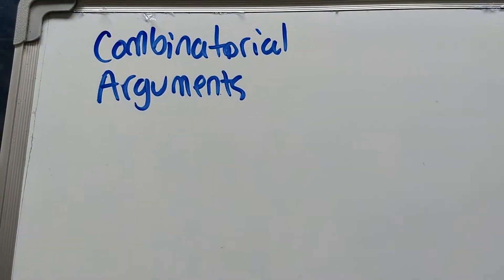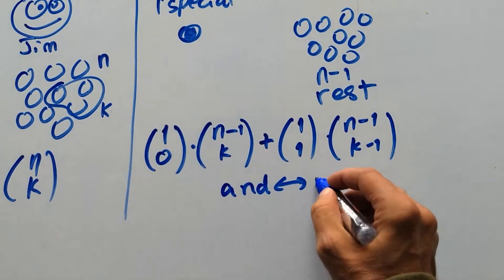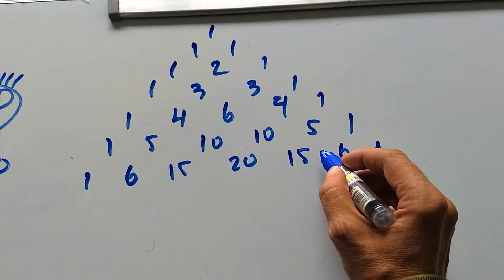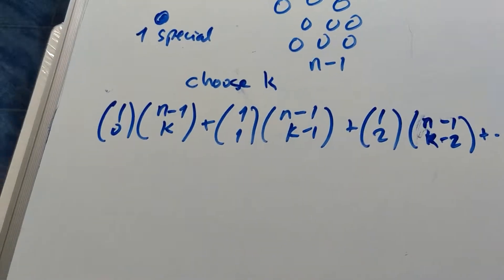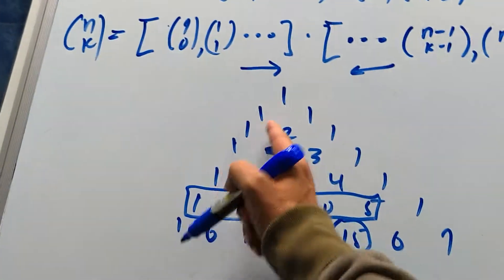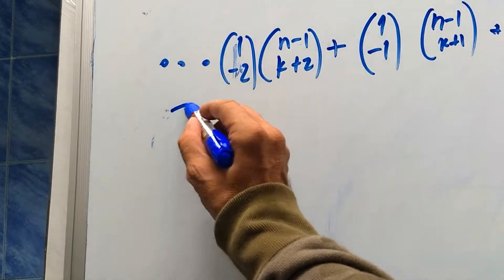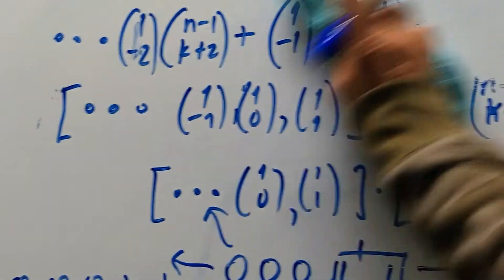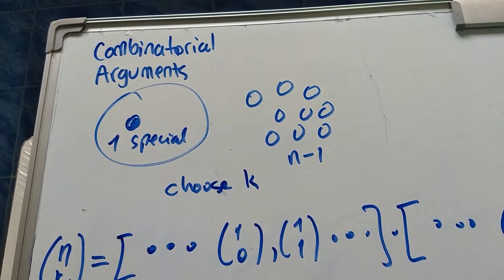Combinatorial arguments 2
Exploring the remarkable symmetries of Pascal's triangle with Jim and Bob and combinatorial arguments.